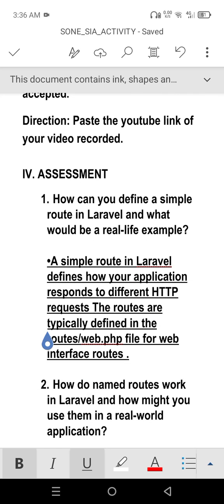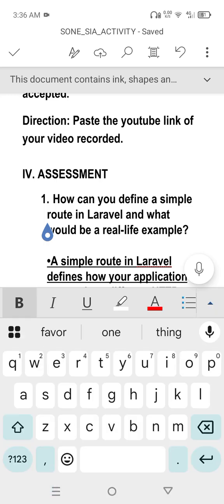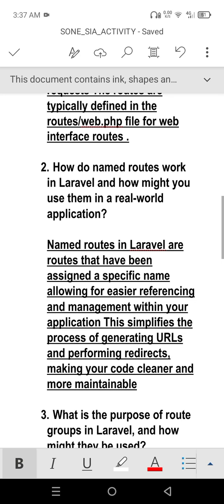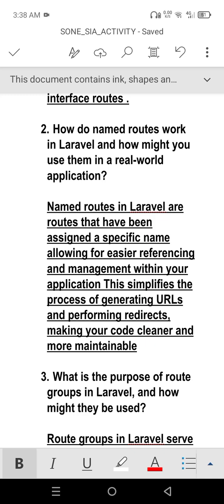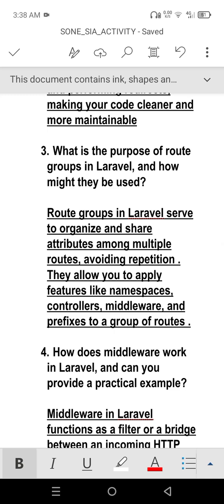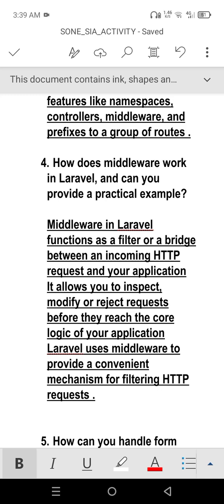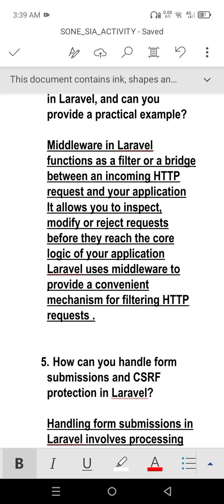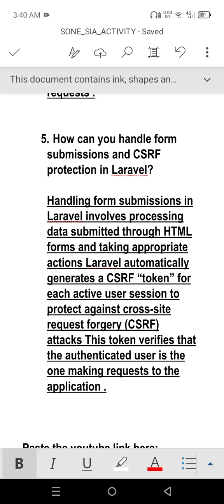September 3, 2025